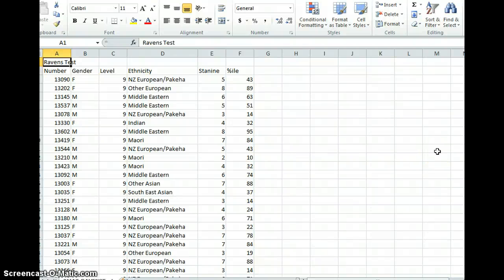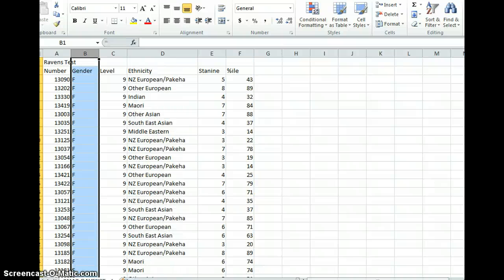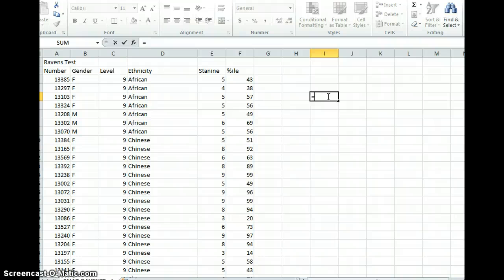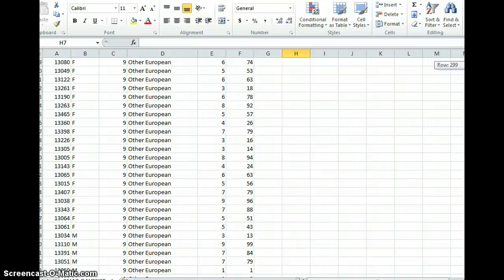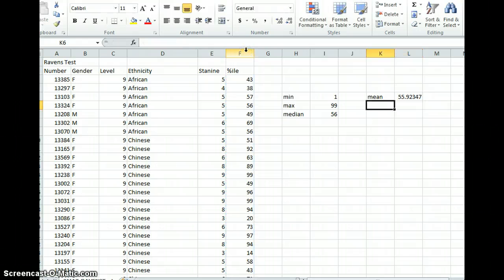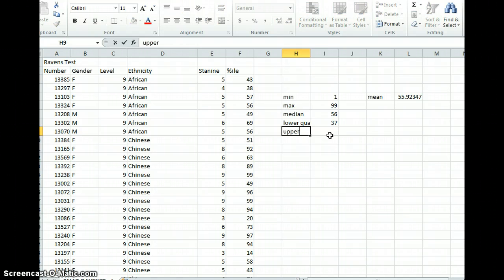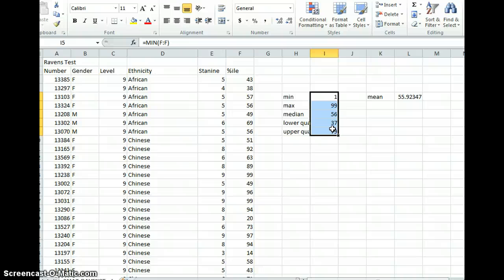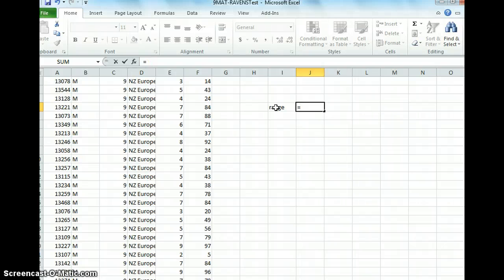Using Excel to calculate statistics